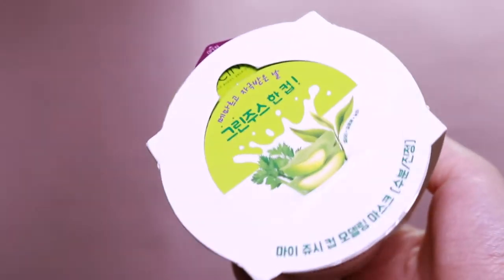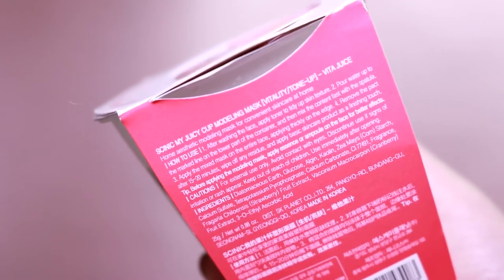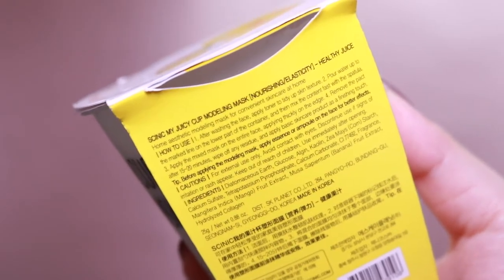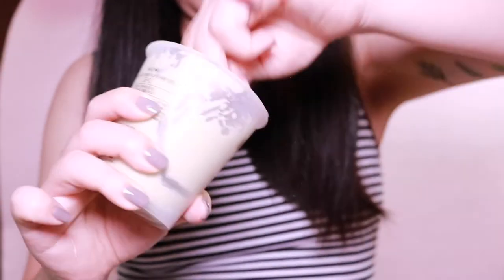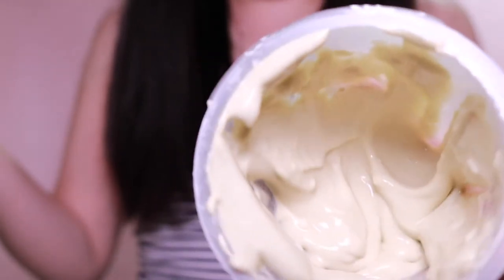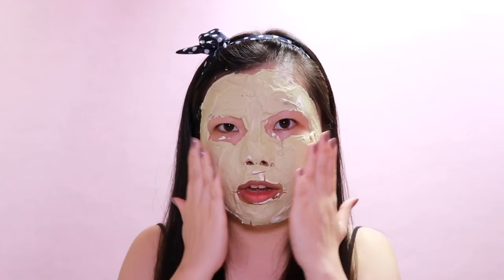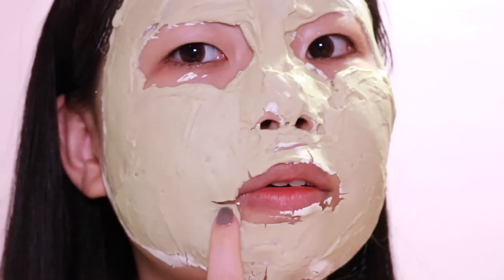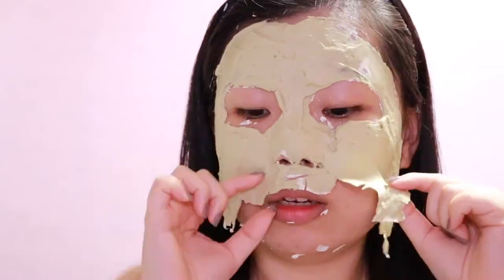Scinic My Juicy Cup Modeling Mask | First Impression // Review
Hey guys! Thank you so much for clicking in!

Today I am going to share with you a very interesting skincare products from Korea! I had a lot of fun making this first impression video and I hope you enjoy watching it too! Want to know more about this product? Please keep on watching (yes you wont regret it!)

nicole x